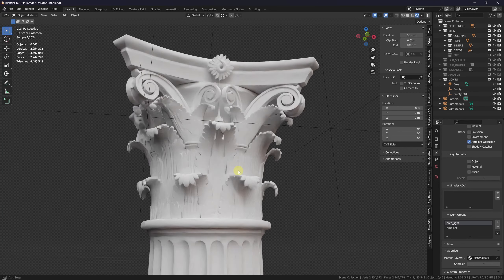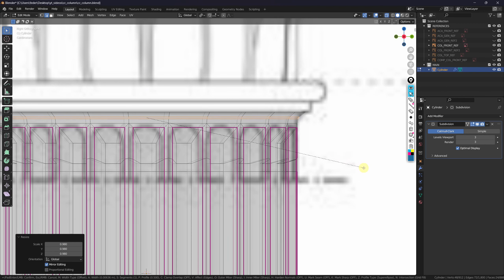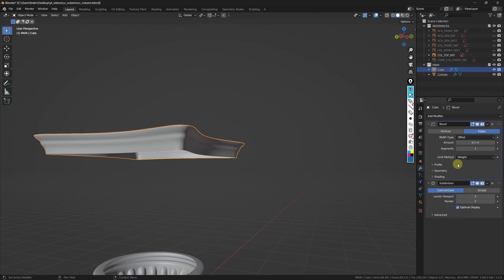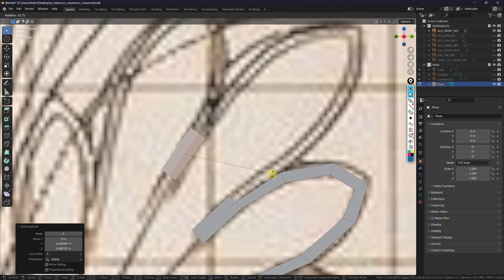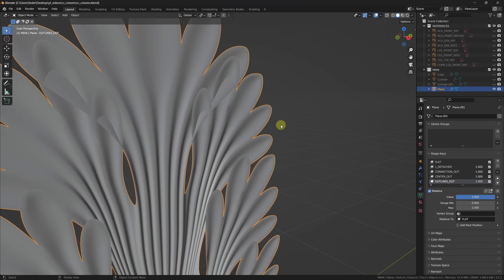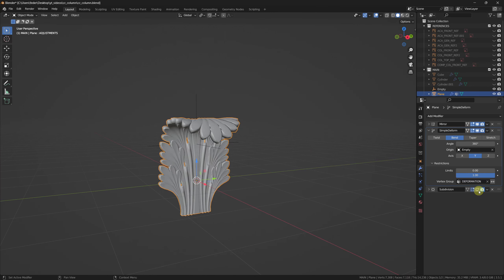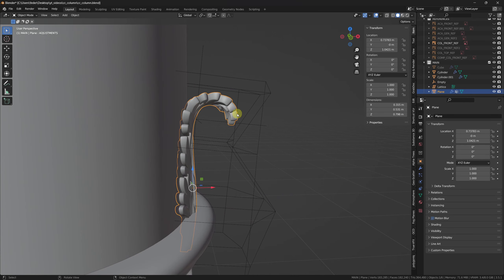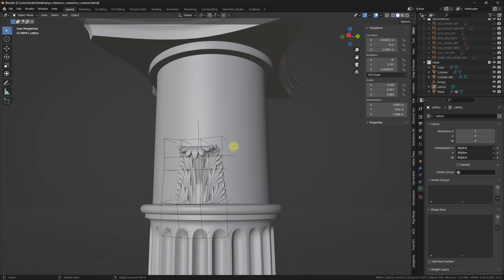Let's model a column in Blender - a step-by-step tutorial on non destructive workflows (pt.1)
Let's explore non-destructive workflows in Blender by using as a test case a Corinthian column. A step-by-step guide (PT 1).

Timestamps
00:00 - Intro
00:09 - References
01:04 - Base column
05:39 - Capital top
08:50 - Inner piece
10:11 - The acanthus leaf
14:58 - Shape keys
19:19 - Deformers